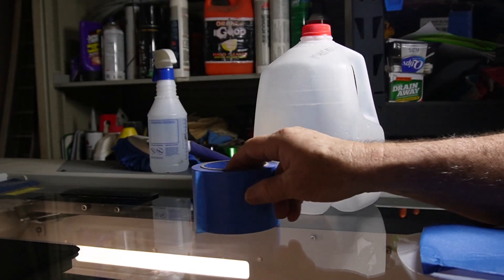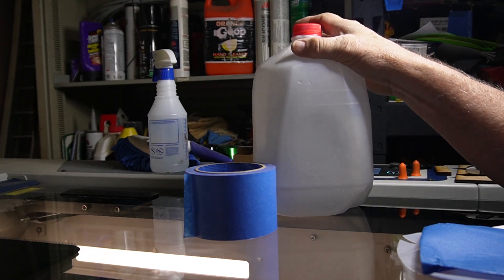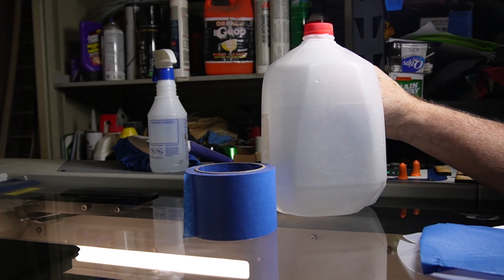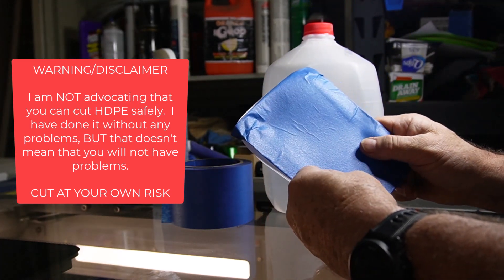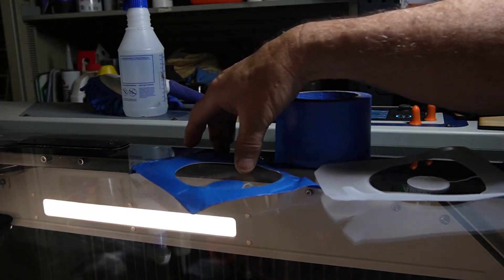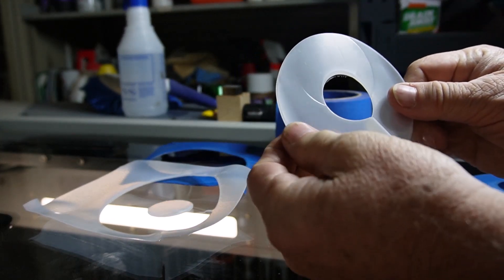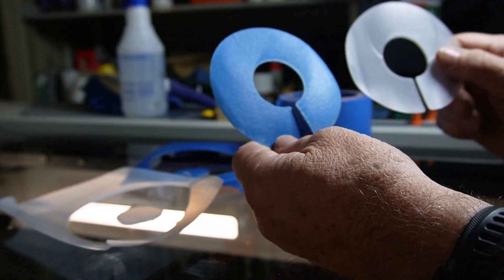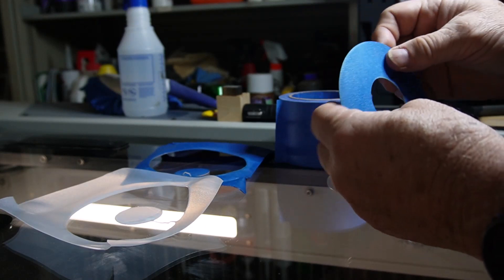BLUE PAINTERS TAPE is a Laser Engravers Friend PART 4 - Tools From A Milk Bottle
Hi, thanks for watching our video about using Blue Painters Tape to CUT High Density Poly Ethylene (HDPE), (Milk Bottle Plastic), more cleanly and without melting it into a gummy mess.

In this video we’ll show you:
1)  How to cut High Density Poly Ethylene (HDPE) with a CO2 laser
2)  The difference cuttting with and without Blue Painters Tape

TIMESTAMPS
0:00 Intro
0:12 Discuss applying Painters Tape to HDPE for cutting with a CO2 laser
2:01 Cutting HDPE with Blue Painters Tape
2:25 Cutting HDPE without Blue Painters Tape
2:40 Comparing the two cuts against each other

Our channel is about Laser Engraving using CorelDraw for a design program. We cover lots of cool stuff such as How to use CorelDraw, Laser Engraving ALMOST anything, and How to design and Laser Engrave objects with a Fiber Laser and a CO2 Laser.